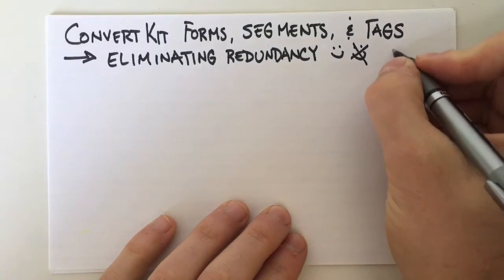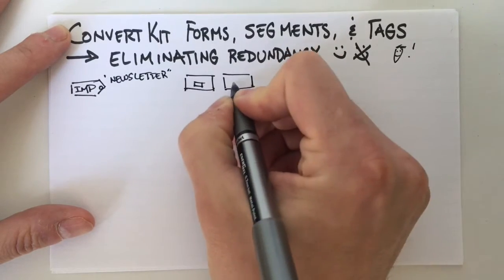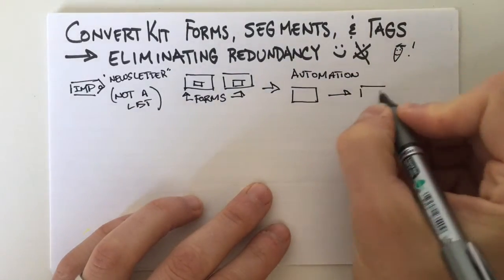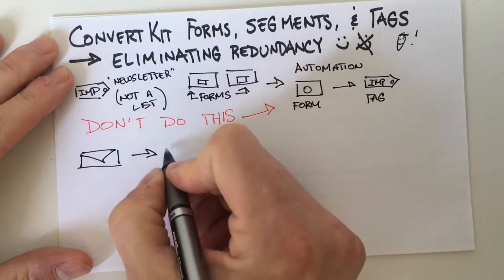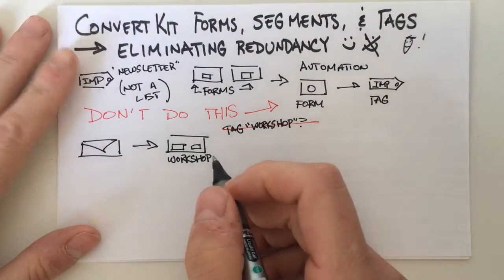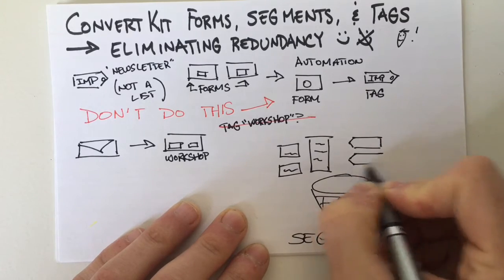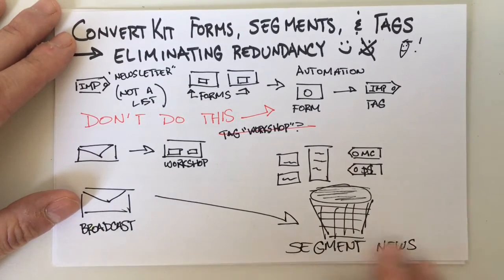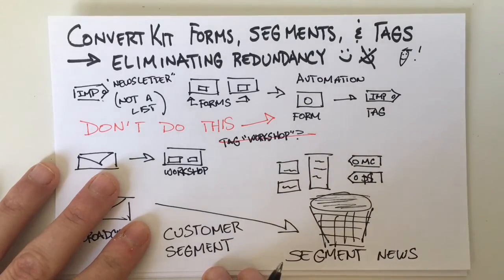How to Use Forms, Tags, and Segments in ConvertKit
Forms - Tags - Segments.

In this video, I'll show you the best way to use these to create useful methods for targeting and communicating with subscribers!

Got more questions? Ask us on Twitter